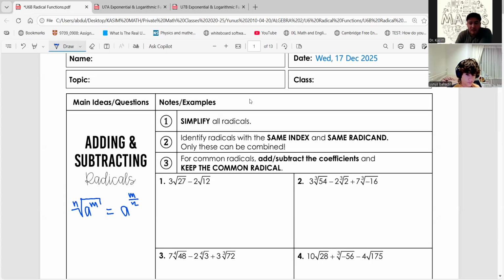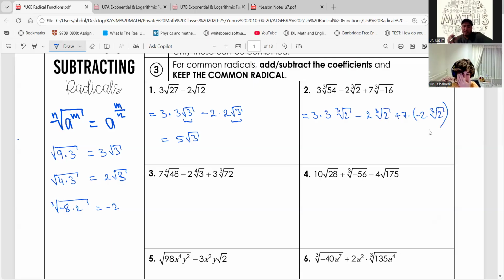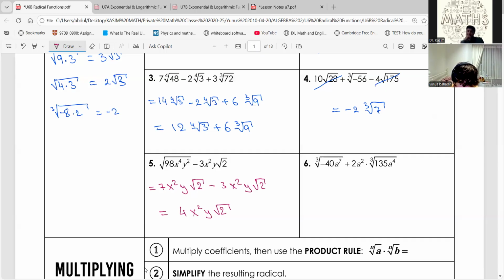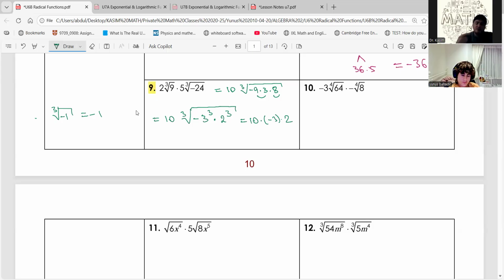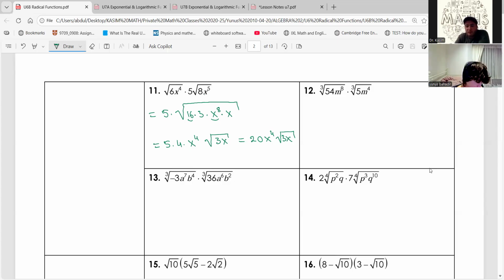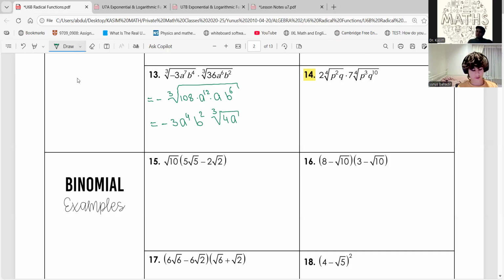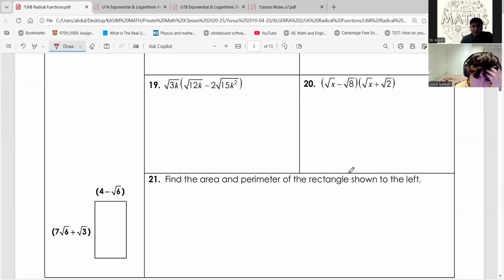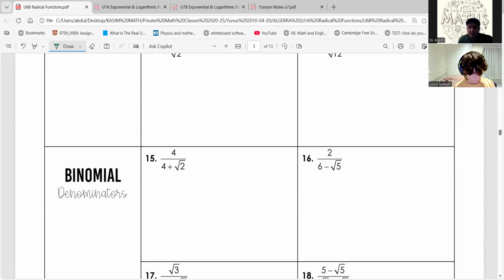Yunus | 2025-12-17 | ALGEBRA 2